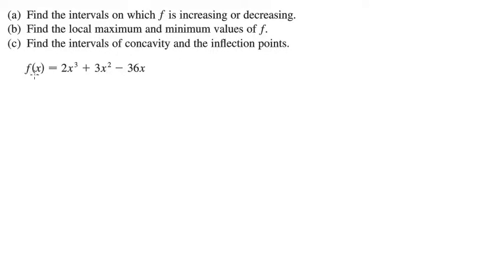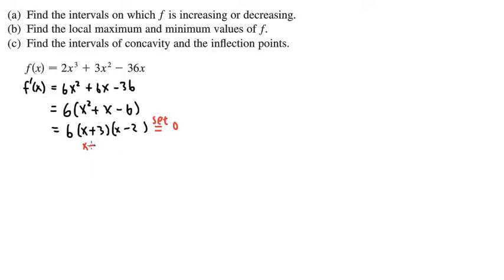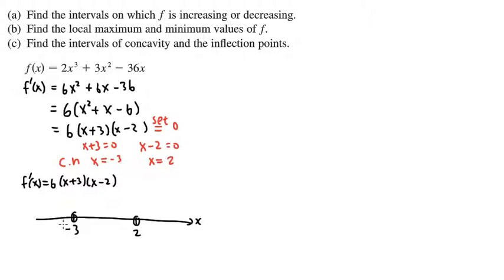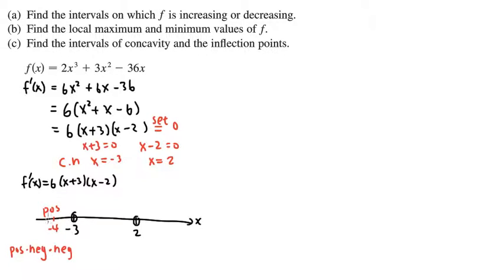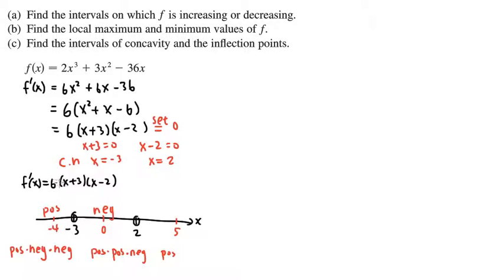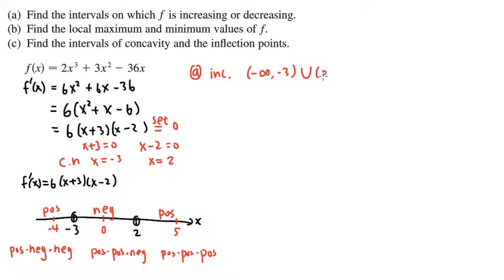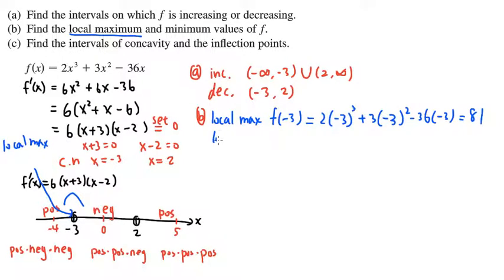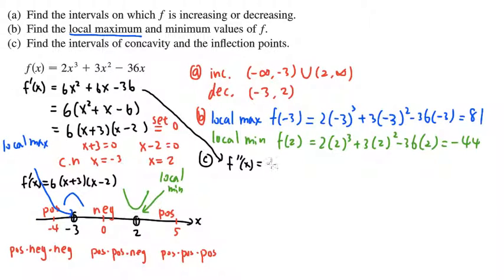Increasing/Decreasing, Concave Up/Down, Inflection Points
0:00 find the interval that f is increasing or decreasing
4:56 find the local minimum and local maximum of f
7:37 concavities and points of inflection

calculus 1, what do first and second derivatives tell you?

blackpenredpen